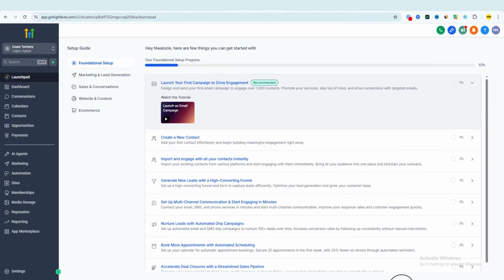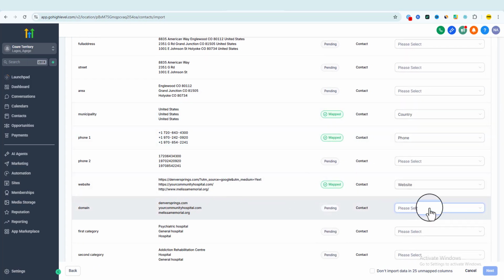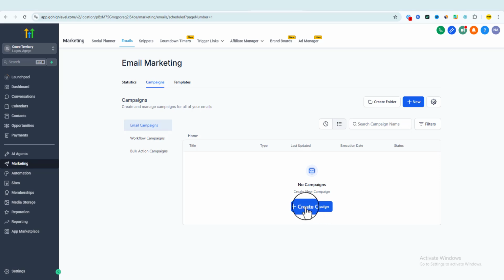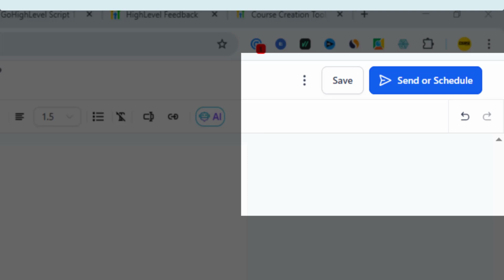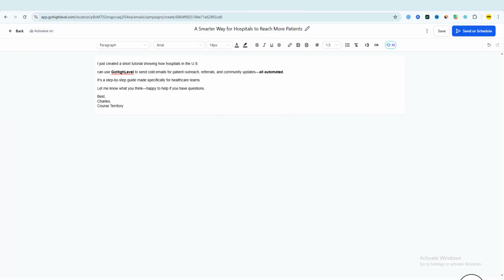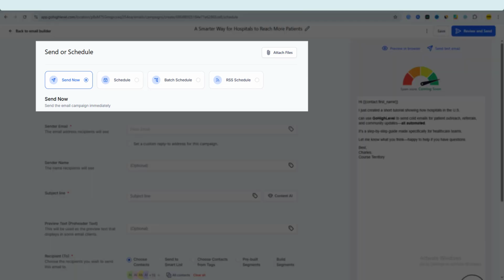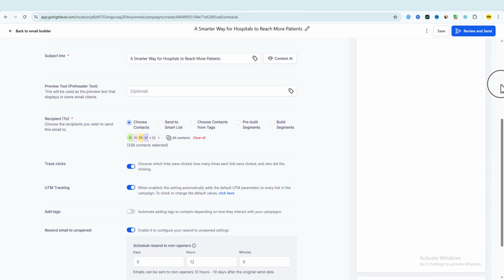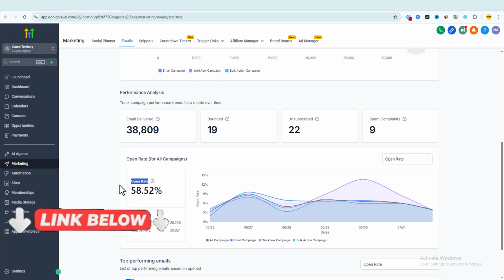Send 10,000 Cold Emails with GoHighLevel — Full Setup in Just 6 Minutes!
If you want to send cold emails using GoHighLevel without getting stuck in spam or losing track of follow-ups, this video is for you.

In this step-by-step cold email automation tutorial, I’ll show you how to send cold emails the right way inside GoHighLevel — from uploading leads to building sequences and tracking replies. Whether you're an agency owner, a freelancer, or a B2B marketer, learning to send cold emails with GoHighLevel will help you save time, stay organized, and close more deals.

GoHighLevel isn’t just a CRM — it’s a full automation engine designed to help you send cold emails at scale, automate follow-ups, and manage conversations all in one place. By the end of this tutorial, you’ll know how to create powerful workflows that let you send cold emails on autopilot using GoHighLevel.

If you’ve been struggling to get replies or avoid spam folders, this guide will show you exactly how to send cold emails that actually work. Don’t miss this chance to master cold outreach using GoHighLevel — with no fluff, just proven.